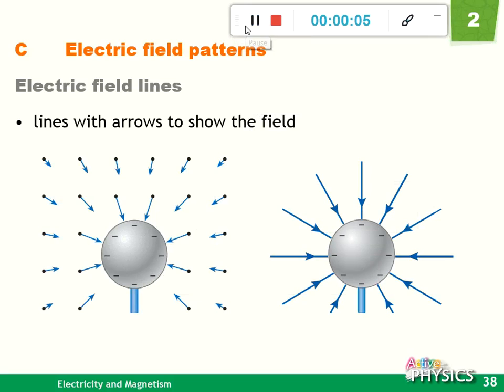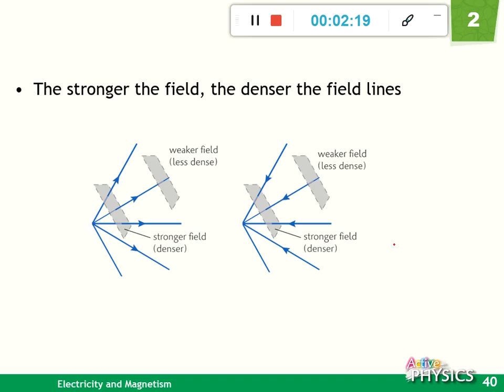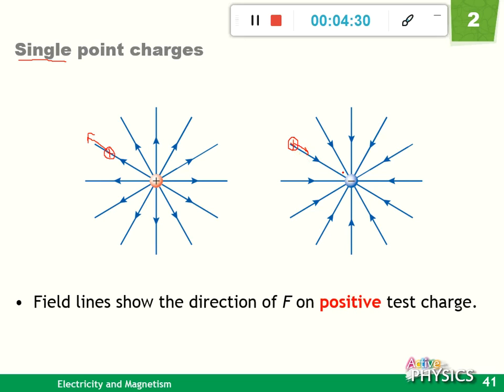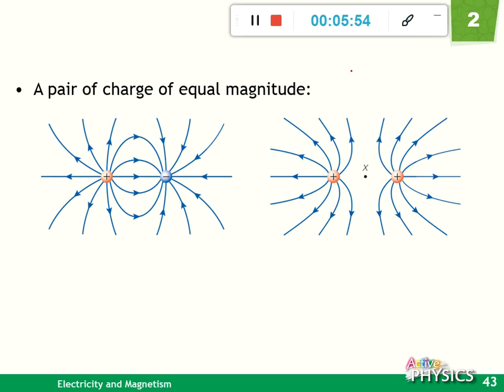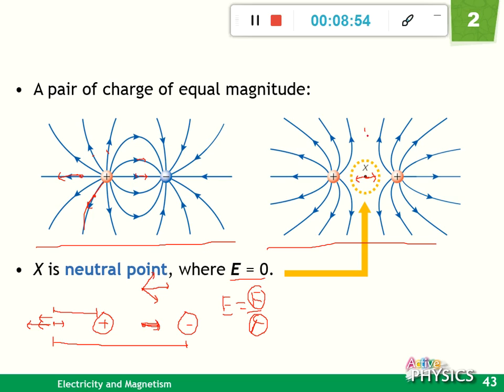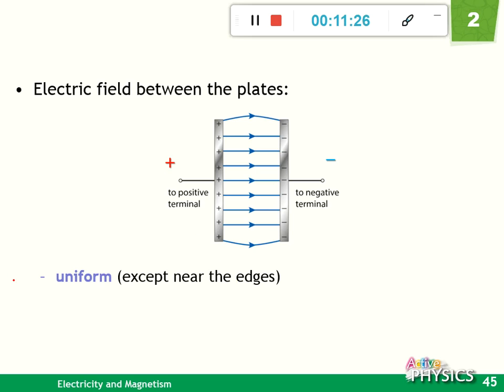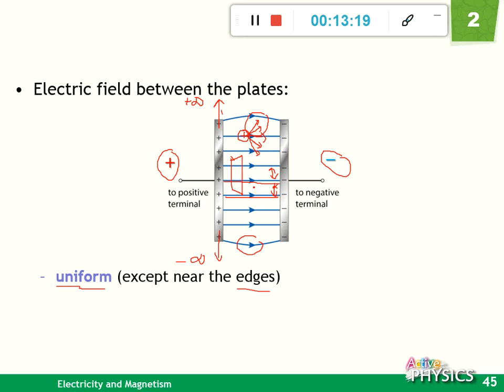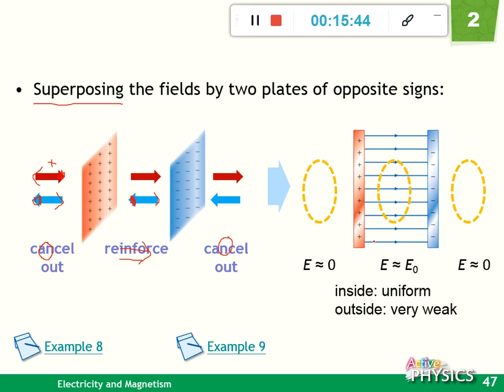03 Active Physics Textbook4 Ch20.4C 20200219 124953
03 Active Physic Textbook4 Ch20.4C 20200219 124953